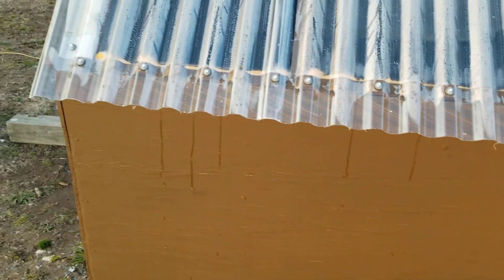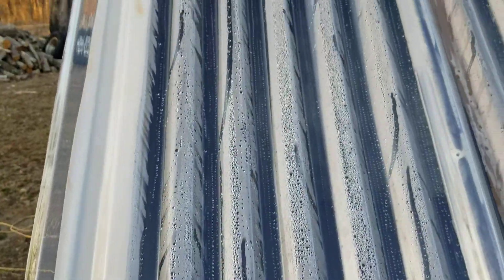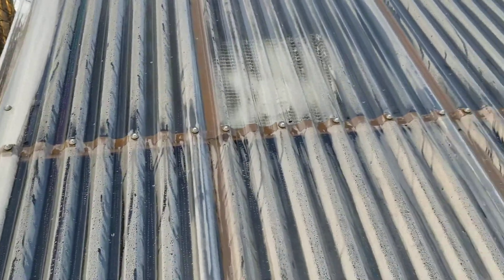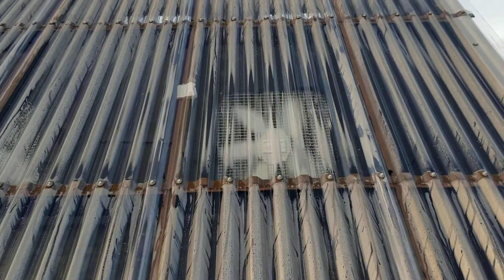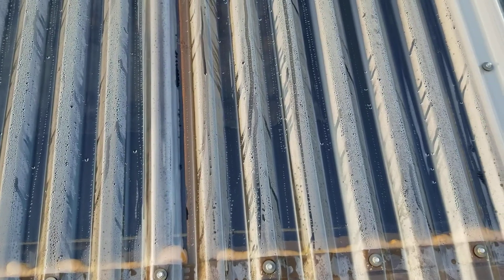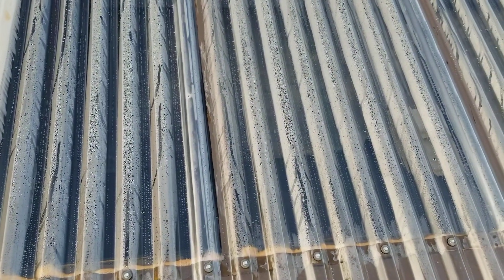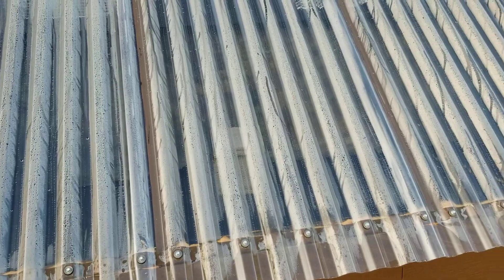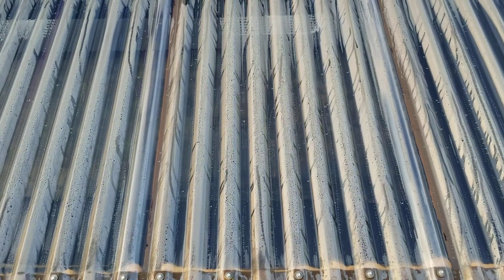Solar kiln learning curve!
Learning how the kiln operates, should have opened the vents!😁😁